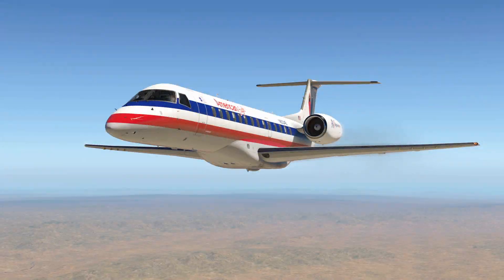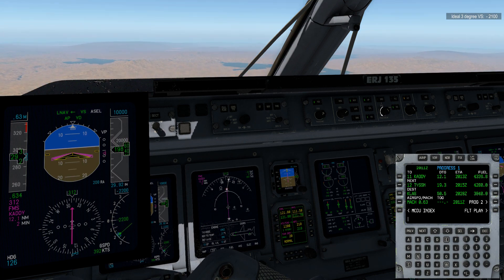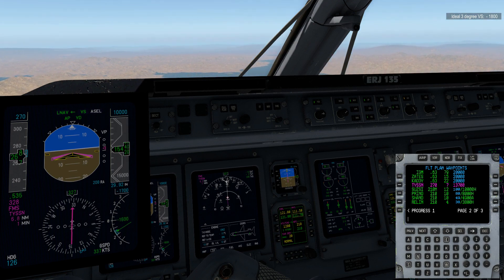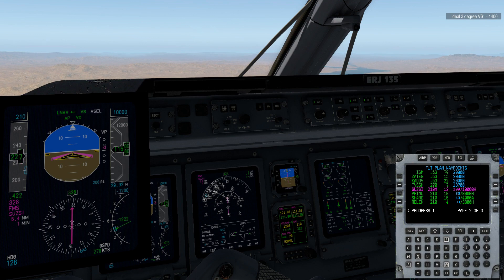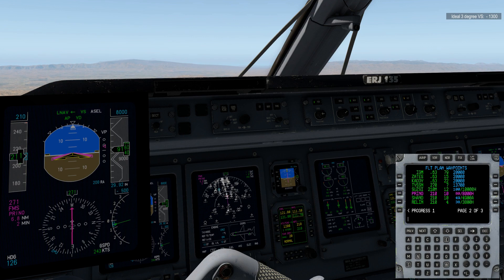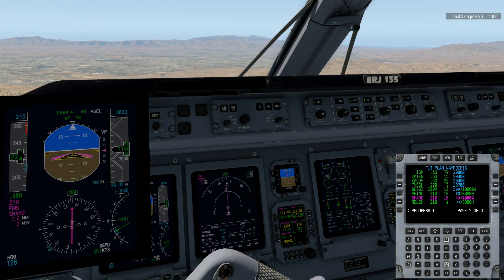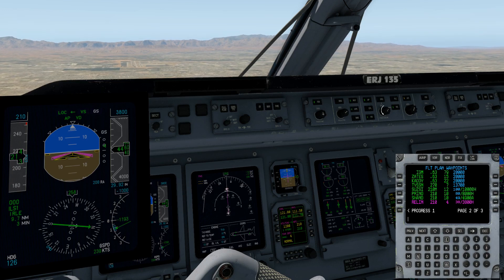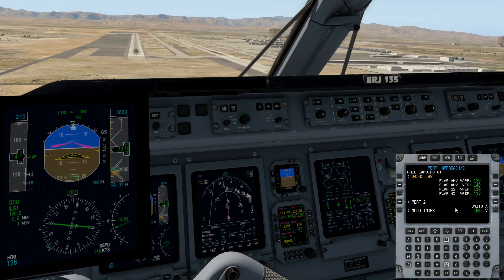ERJ Family by X-Crafts: Descent from TOD to ILS Intercept using VPI